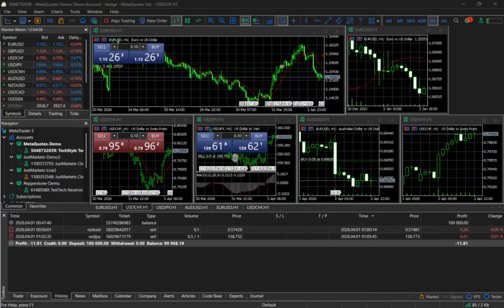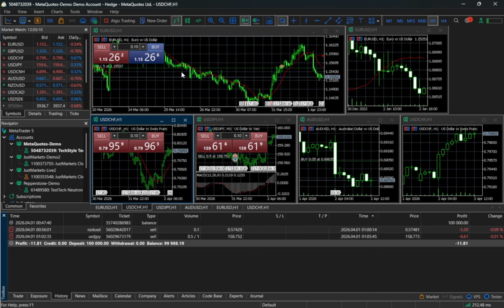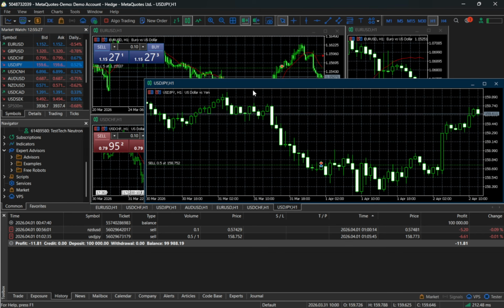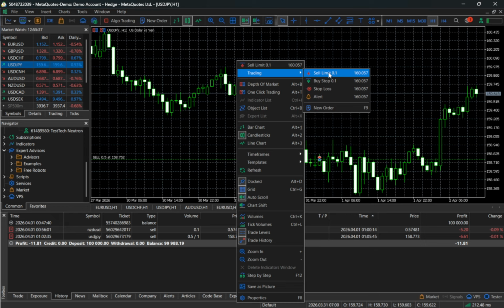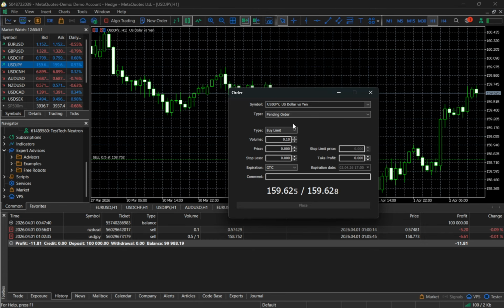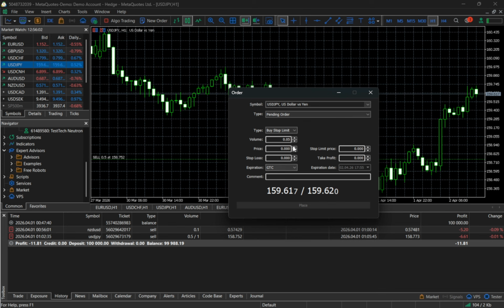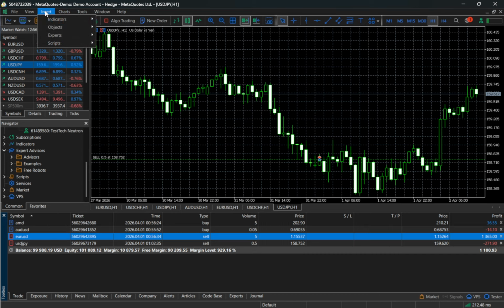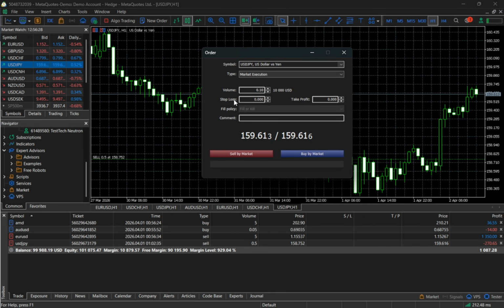How to Trade Metatrader 5 on PC [2026 Full Guide]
How to Trade MetaTrader 5 on PC

In this video, we show you exactly how to trade MetaTrader 5 on PC to leverage the full power of one of the world's most advanced multi-asset platforms. Operating from a desktop environment provides the screen real estate and processing power necessary for professional-grade technical analysis and high-speed execution across forex, stocks, and commodities.

We focus on the essential layout of the terminal, emphasizing the utility of the Market Watch for real-time price monitoring and the Terminal window for managing active positions and exposure. By understanding the core mechanics of order entry, chart customization, and the application of technical indicators, we ensure you can navigate the financial markets with precision and maintain a disciplined approach to risk management within a robust desktop workspace.